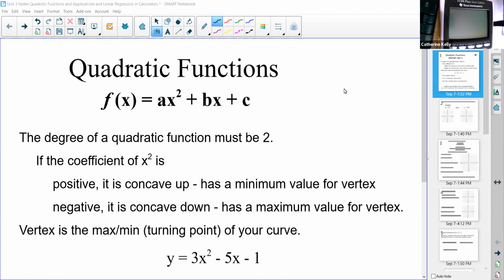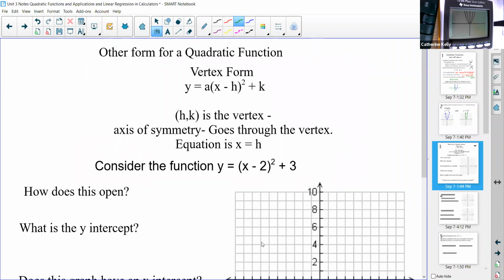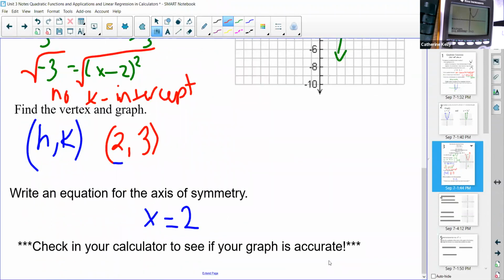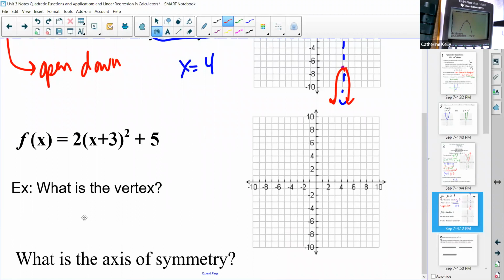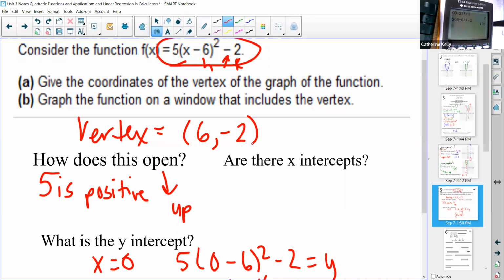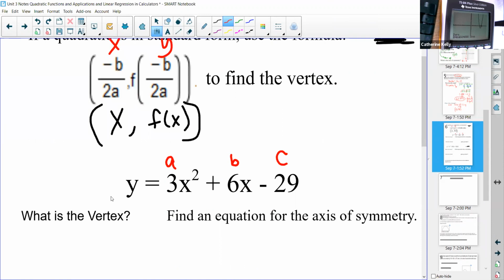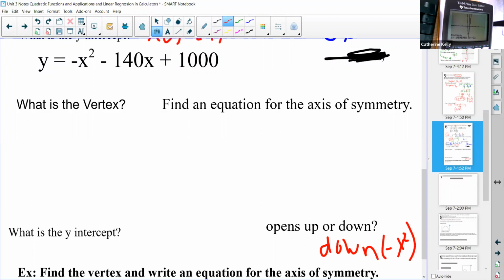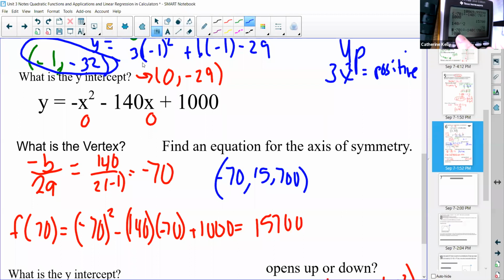Linear Functions Part 1